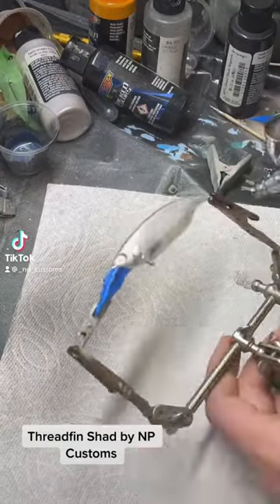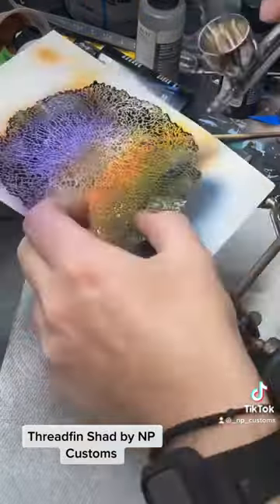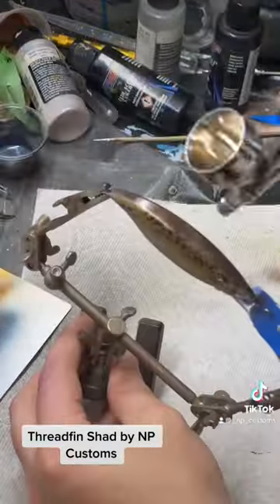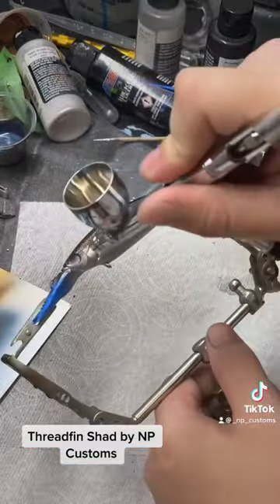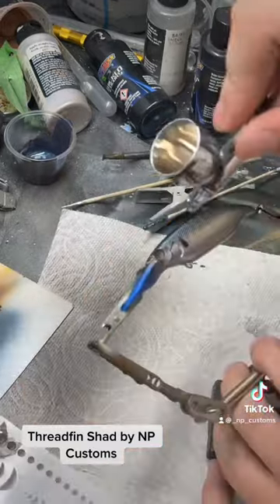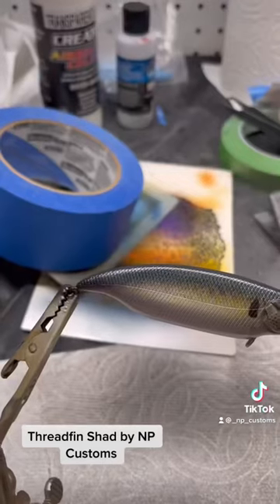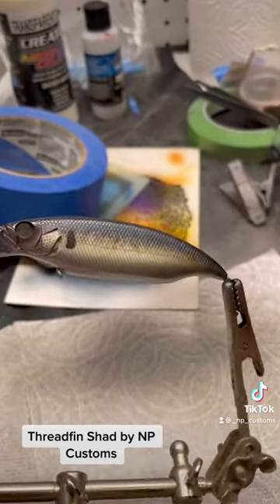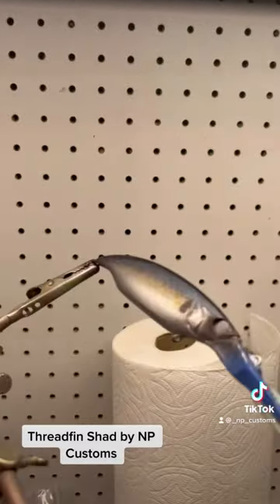Painting a Threadfin Shad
Painting a threadfin Shad for a customer